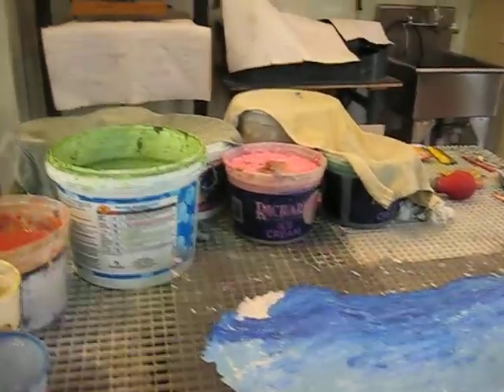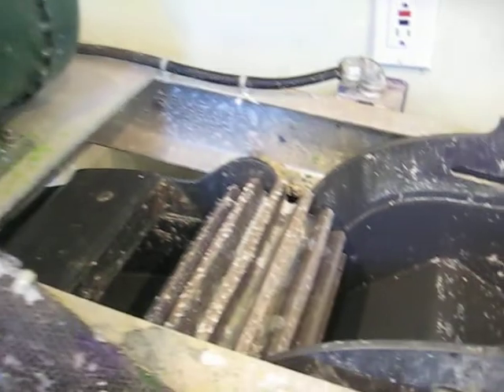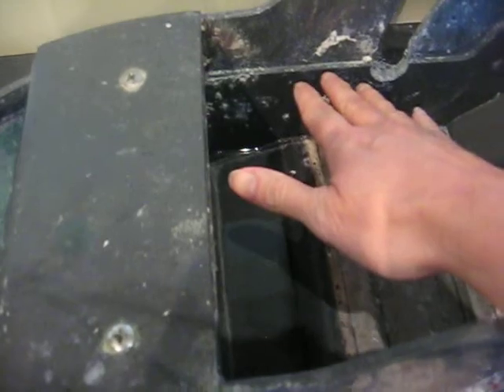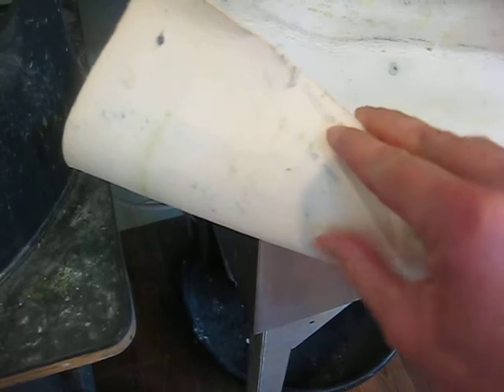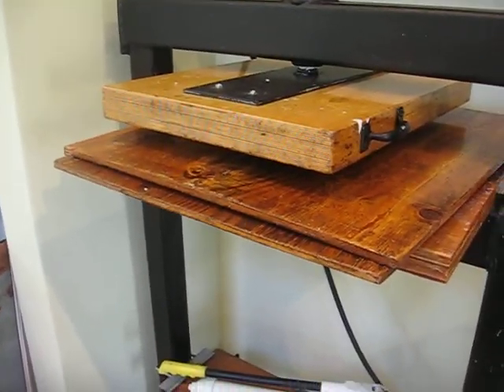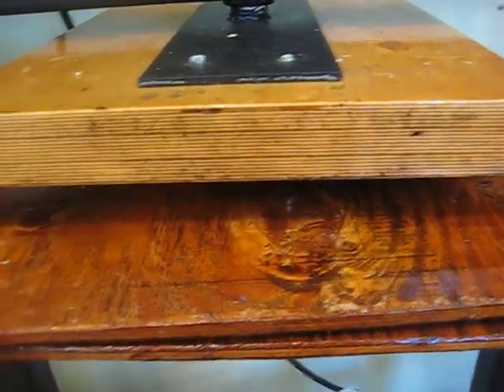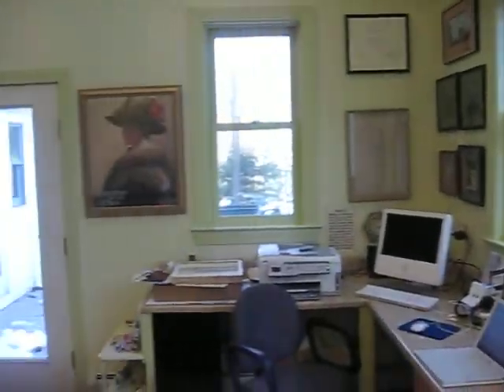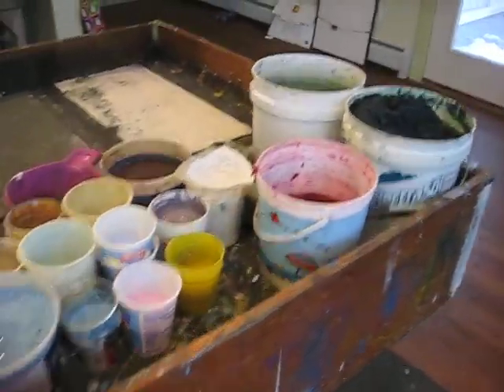A tour of my papermaking studio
What is a Hollander Beater?  What are the best fibers to use for papermaking?  A quick tour of my studio will give us an idea of how I make my handmade paper paintings.